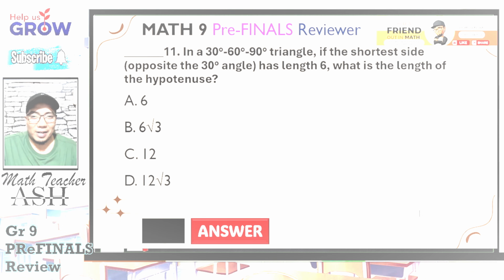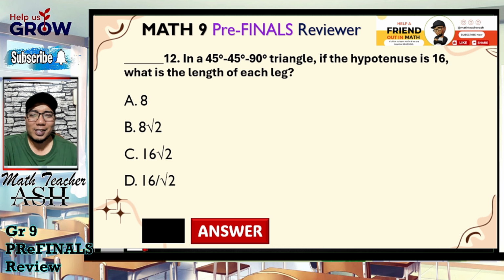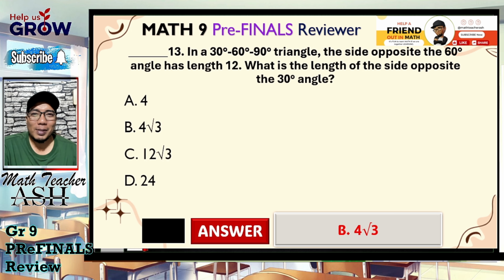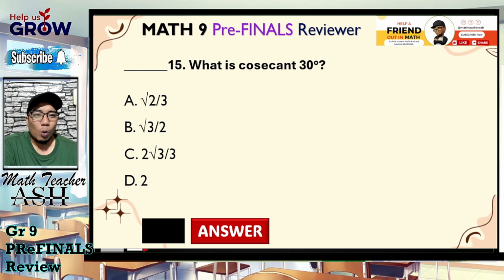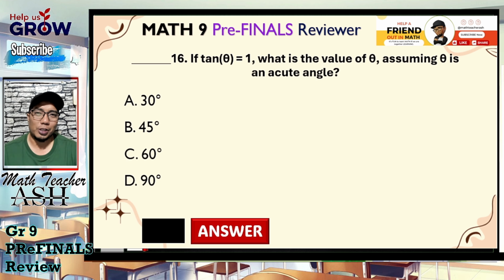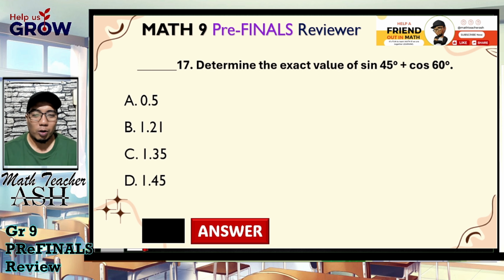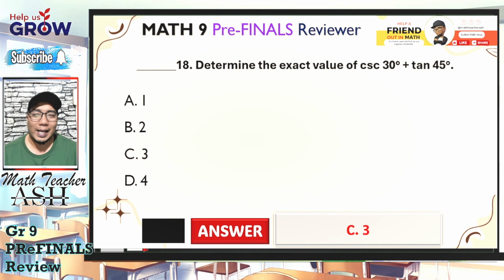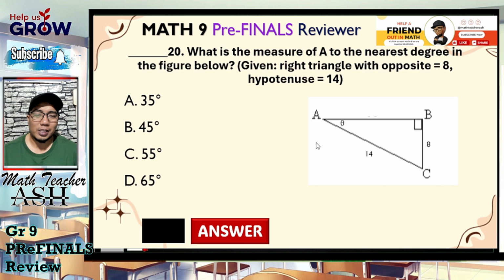Math 9 Pre Finals Review Part 2 – Key Concepts Explained Step by Step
📚 Part 2 of the Math 9 Pre-Finals Review Series is here! This video walks
you through the most important Math 9 concepts in a clear, step-by-step
format — perfect for deepening your understanding and making sure no topic
is left behind before your pre-finals exam!

📝 What you'll learn:
✅ Core Math 9 concepts broken down simply
✅ Step-by-step walkthroughs with examples
✅ Stronger conceptual understanding for exam day

⏱️ Timestamps:
00:00 - Introduction

miss Parts 3 & 4!

USB Hub 4in1
2nd Monitor